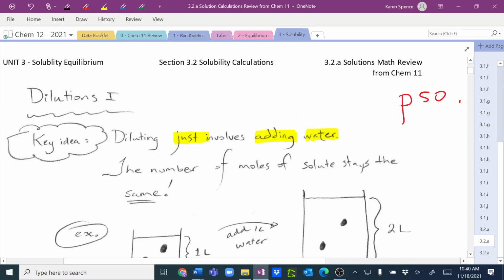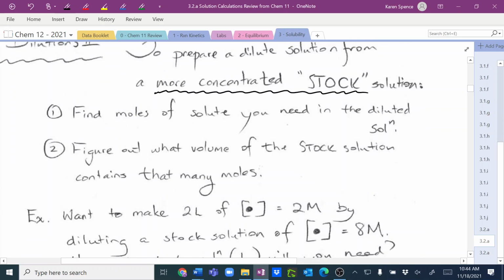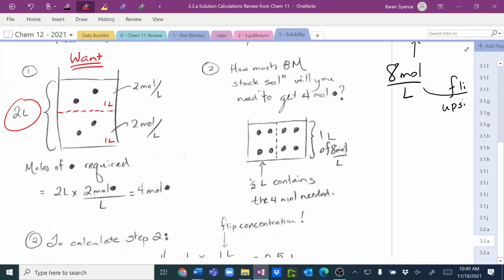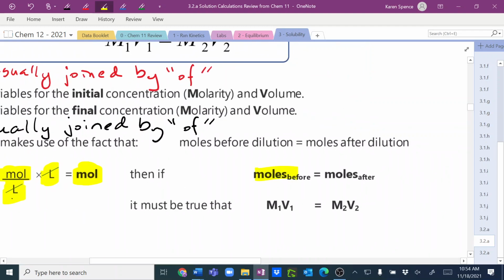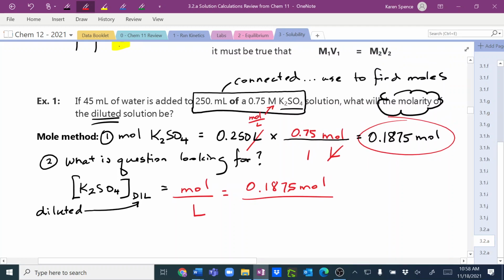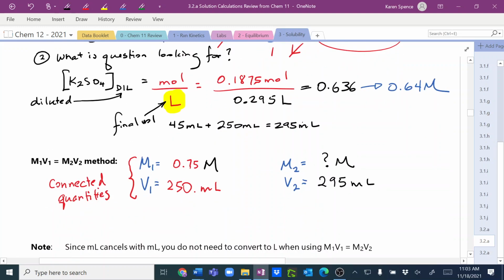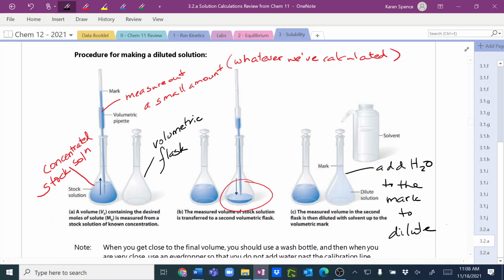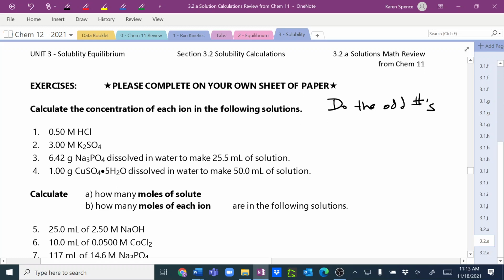2021-11-18 Dilution Calculations - Review from Chem 11